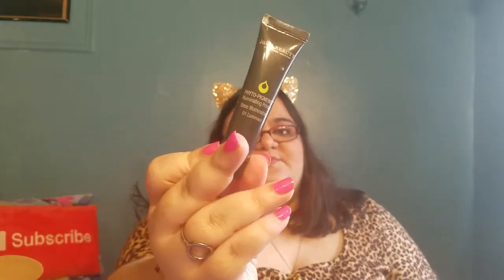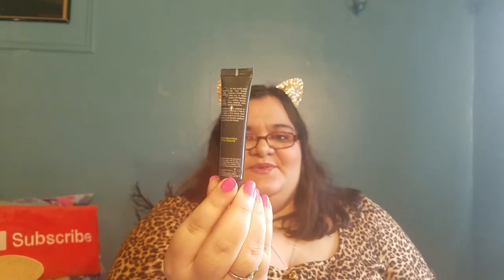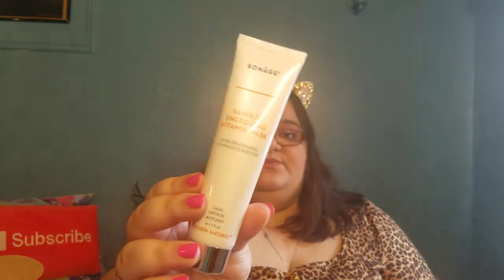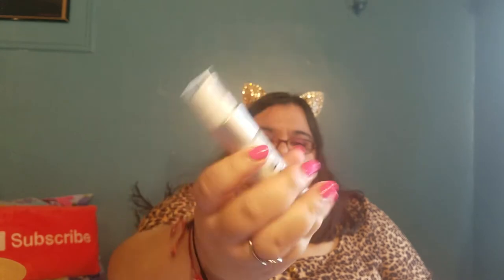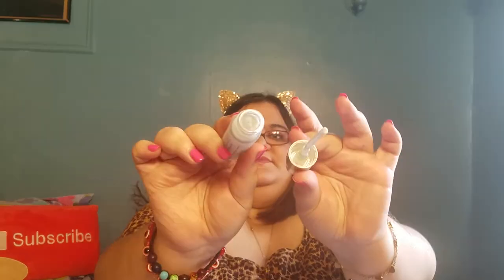Surprise Box??!! Kinder Beauty Box July 2020 Unboxing l Vegan & Cruelty Free Beauty Subscription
Hi everyone!! Today we have the Kinder Beauty Box for July. Sorry for another late video. Kinder Beauty is monthly vegan beauty box that is $24.99 a month. The box now has two variation boxes each month, a complete surprise. Let's see how that goes. All the info is down below.

2. Leave a comment on the giveaway video (Only comments in the giveaway video will be entered)
3. Must be 18 years or older; If not, you must have your parent or guardian's permission
4. You Must live in the US

The Contest Winner Will Be Announced On August 30th, 2020

1. Sunday Riley Luna Sleeping Night Oil
2. Touch In Sol Fill Up Orange Eyeshadow Palette
3. Duft And Doft Salmon VGene Hydroactive Eye Cream
4. Laura Geller Multitasking Eye Lip Cheek Palette
5. Beauty Valute Circadian Lip Liner Trio
6. Trifle Cosmetics Cream Bar Matte Lipstick In The Shade Cake Island
7.  Wander Beauty Wandress Glow In The Shade After Hours

Good Luck!!

Song Name: How It Began

Our channel has monthly giveaways no matter what month you are watching. Watch the video, follow the rules and who knows, you may win a box goodies from us!!

Our goal is make everyone laugh one video at a time. You will not be disappointed and will be glad that you did!!!

How To Find Us:

If You Feel Like Writing:

07093

Hi everyone!! We are Cass and Oadie, a crazy, sassy and funny mother/daughter duo with one goal. We want to make people laugh and forget their troubles just for a few minutes. We do all kinds of videos.